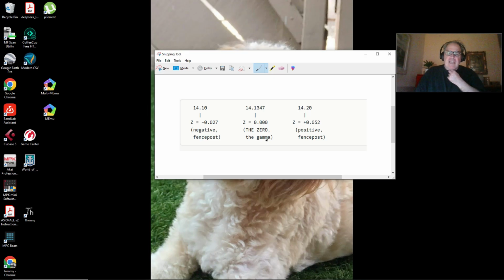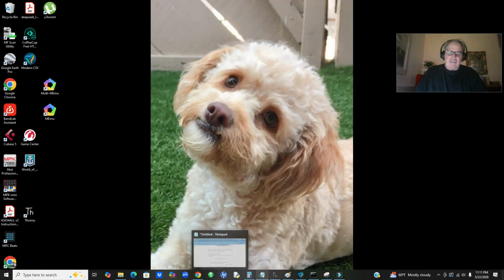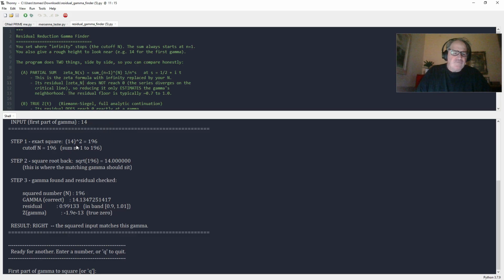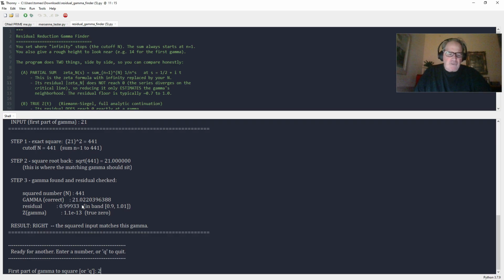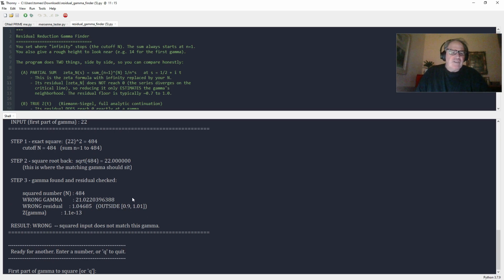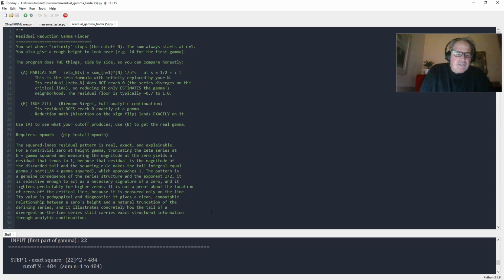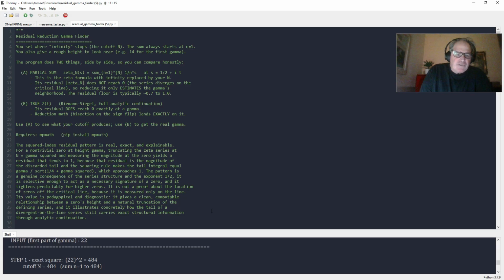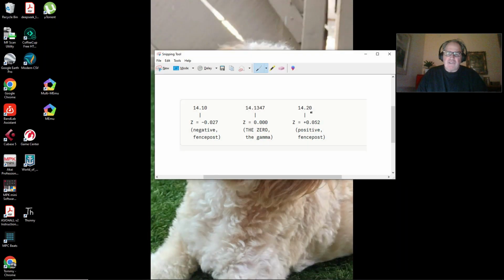Pattern found in Riemann Conjecture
Here is the python program that I was using in the video about the Pattern.  Every squared gamma retains a residual between .9 ~ 1.01!